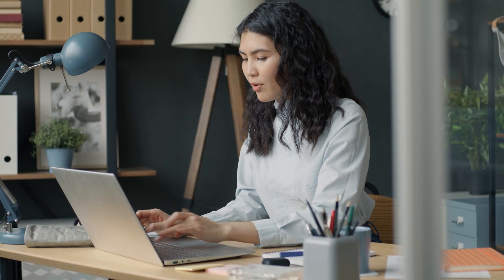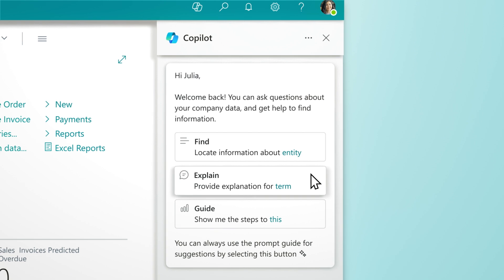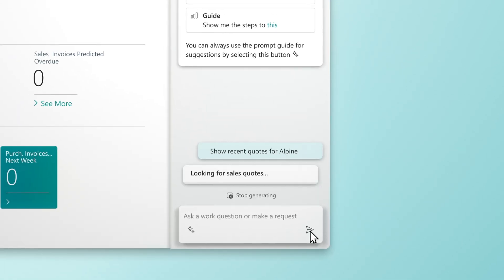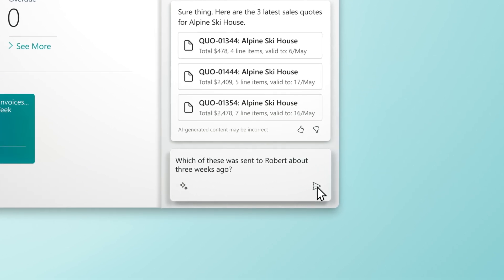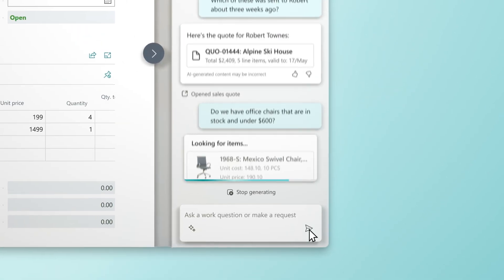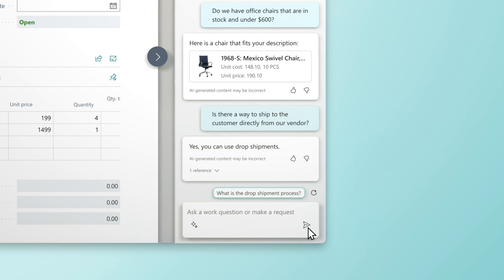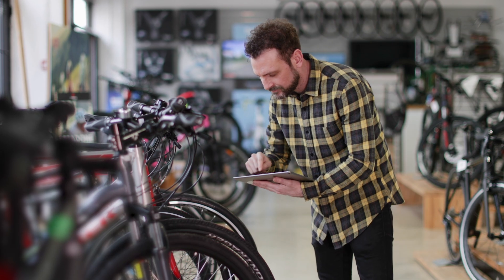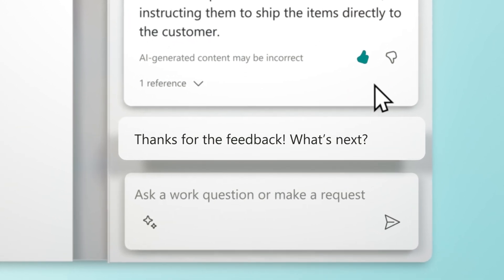Work smarter with Copilot in Microsoft Dynamics 365 Business Central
Available in early 2024, conversational chat using Copilot in Dynamics 365 Business Central helps you answer questions quickly and easily, locate records faster, and even learn new skills—all using natural language. Save time and effort by navigating to documents without having to use traditional menus, and rapidly onboard new users with answers to questions on how, when, or why to do things.